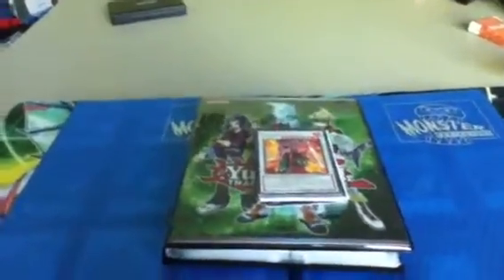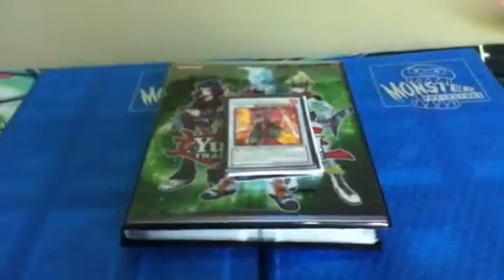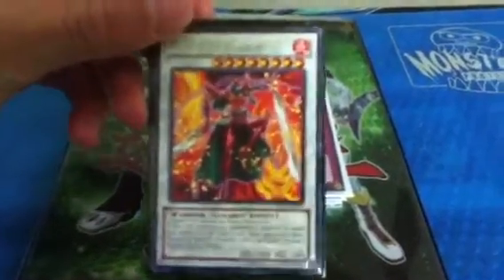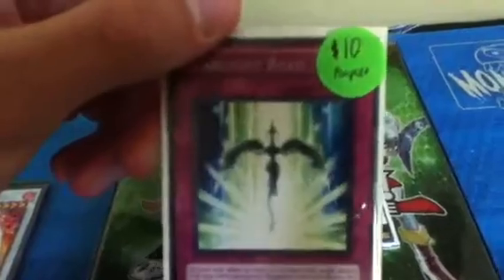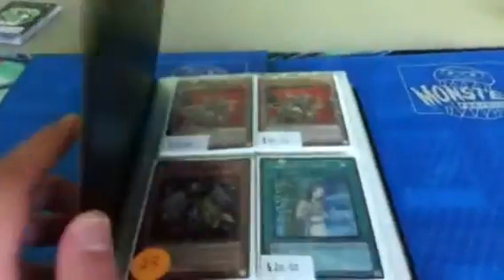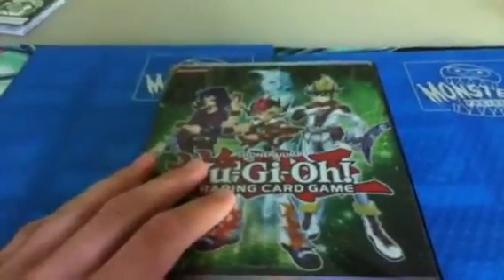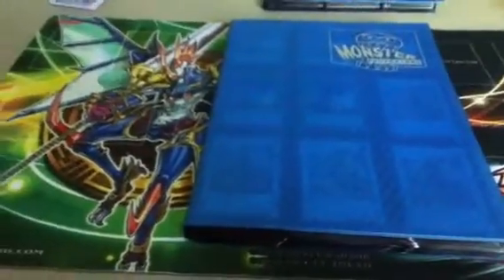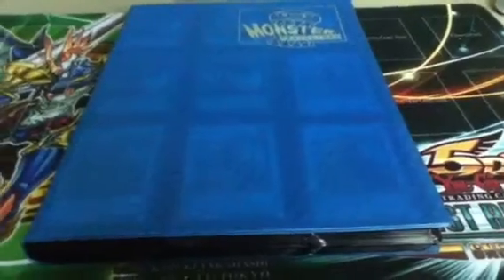Huge collection of cards for sale! CHEAP!!!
I start work in a couple weeks so I will have a little more money to buy some stuff. Please leave a comment of what you think I should get. Also let me know if your looking for a card and maybe I can try to pull it for you.